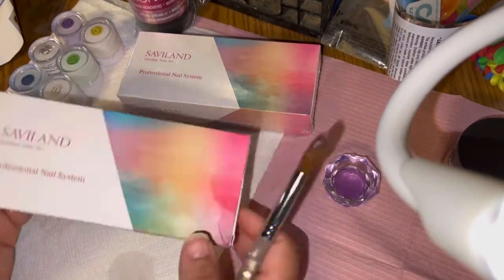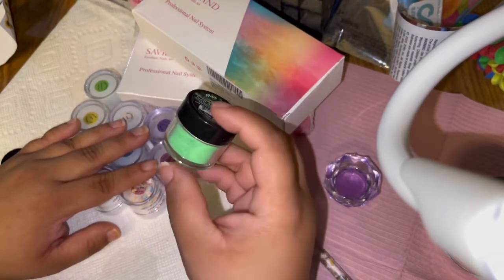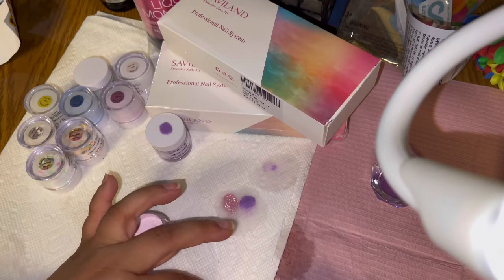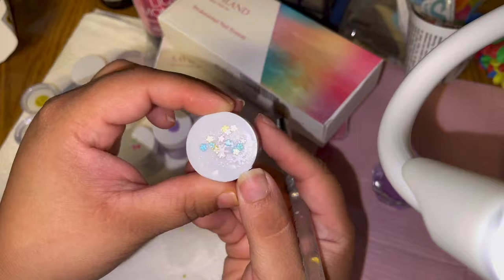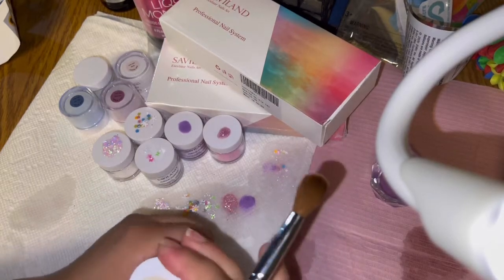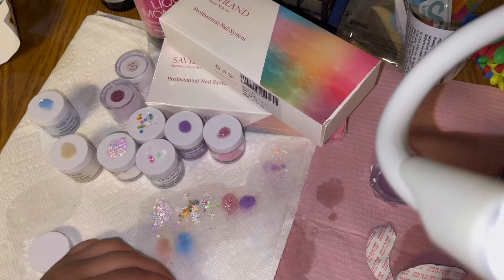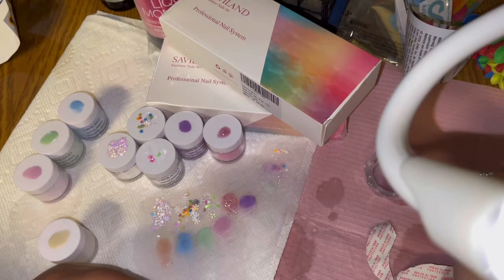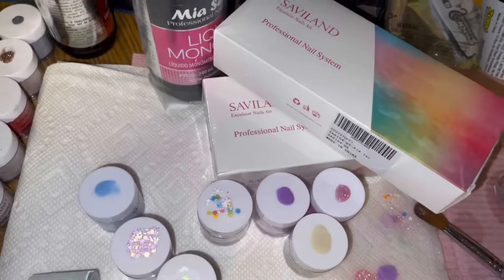Saviland Acrylic Swatches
NEW***Today I’m gonna be searching  some acrylic that I bought off of Amazon … finally something nail related 💅🏼😂… hope you guys enjoy ..
I try to keep it short and simple . ..